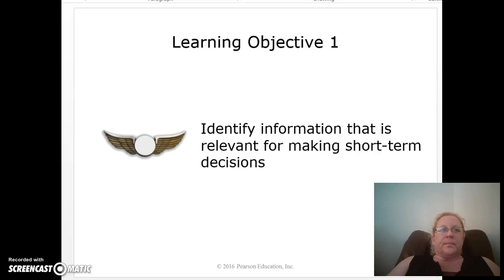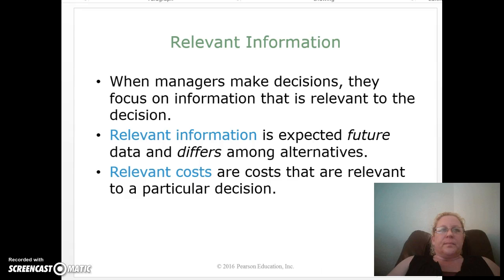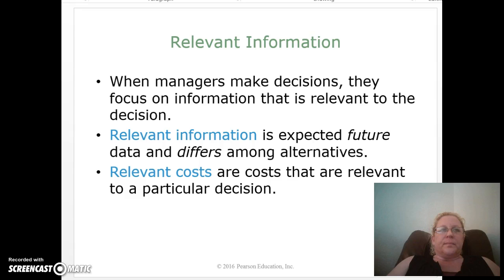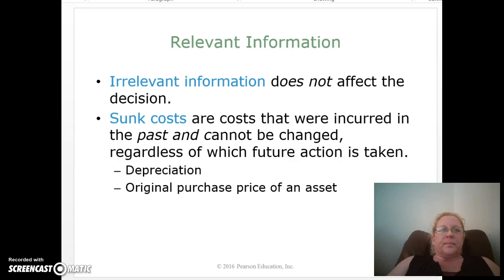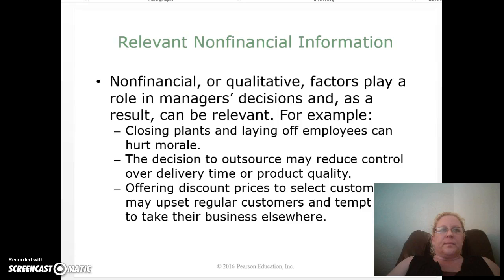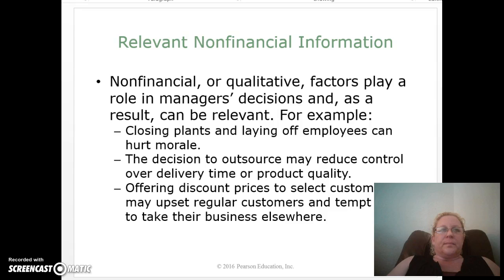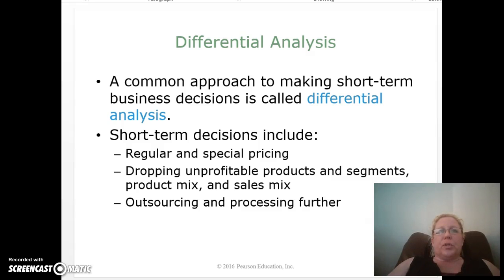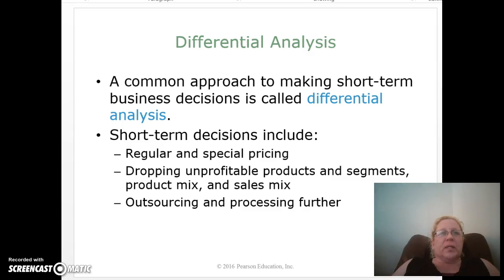ACC101 Week 5